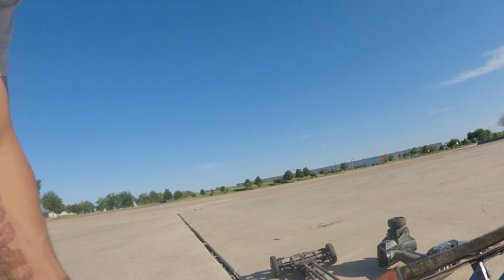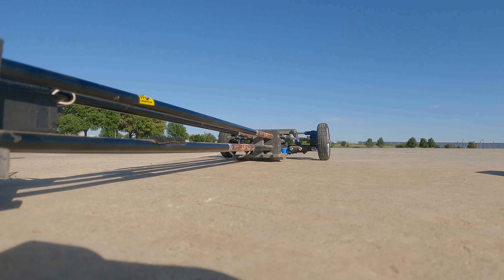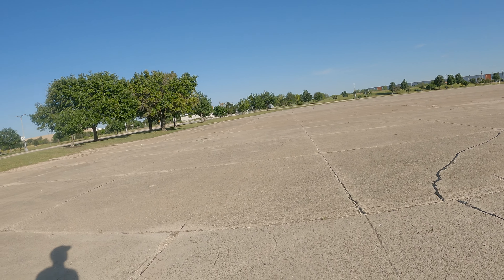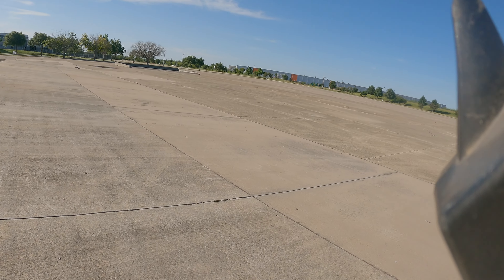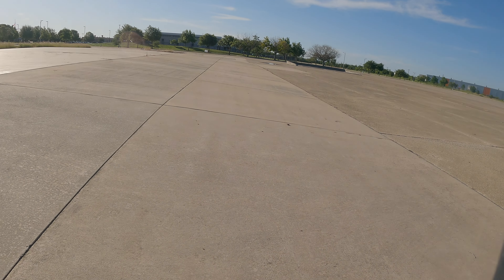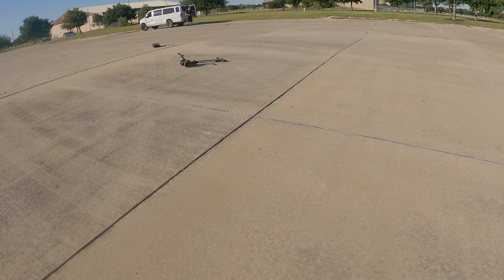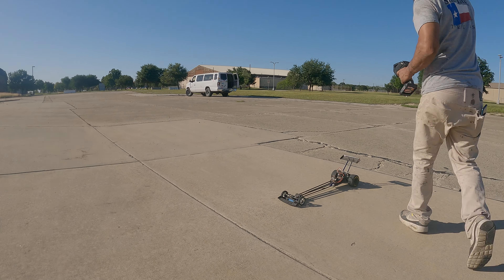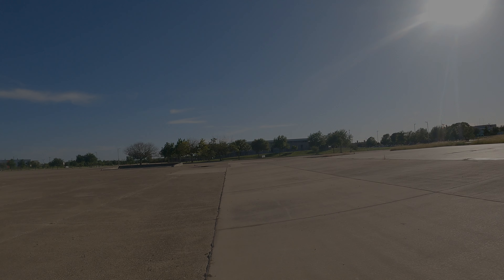Hand Built Fun | Messing with an old Project.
Hitting up a semi-flat concrete spot to mess with RC's and Dusting off an old project to see if she still runs good. Just a fun quick video